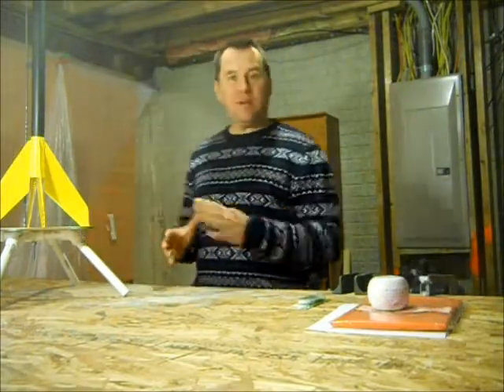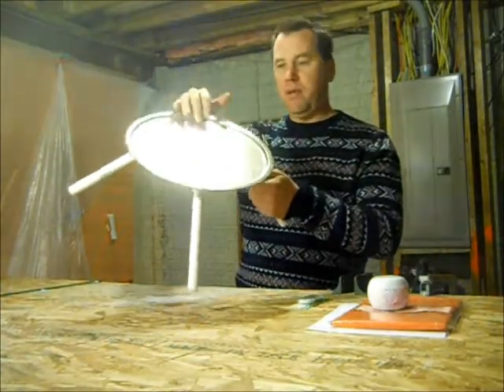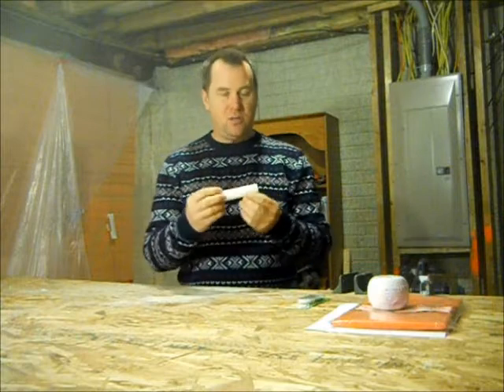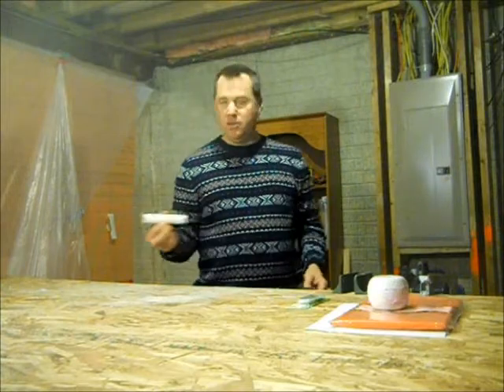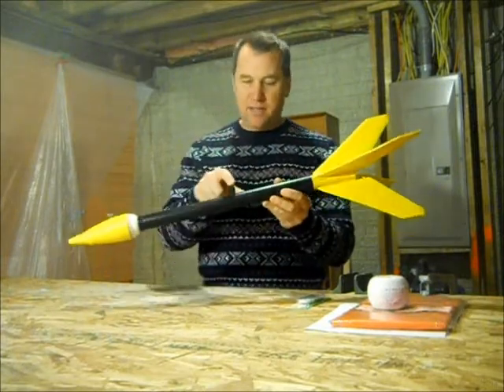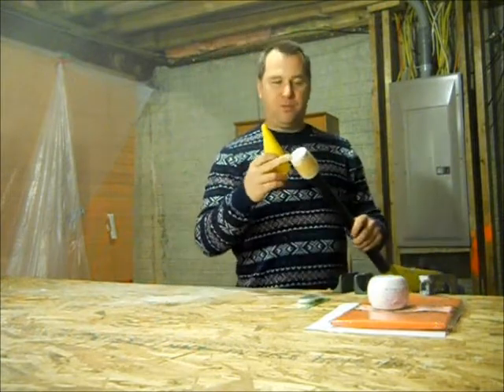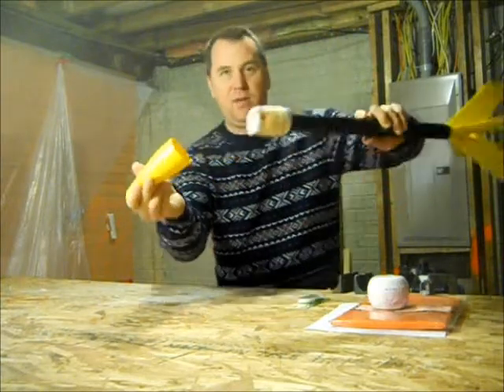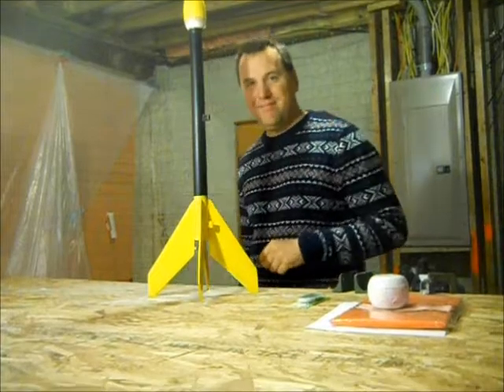Video Response "how to build a rocket from scratch" Randomizer rocket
I viewed this video and tried to build a rocket - here are my comments on it

Other video projects I used to make the rocket stand blast pad and the sugar rocket motors are here: